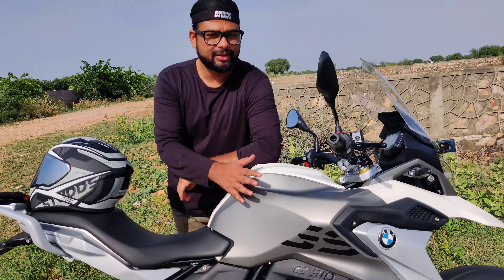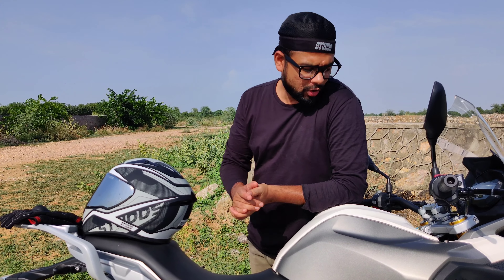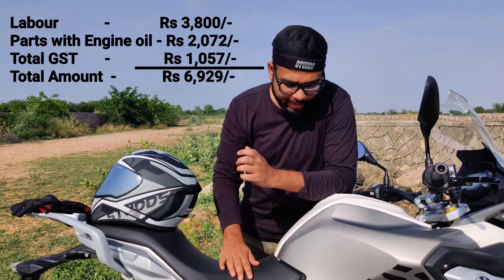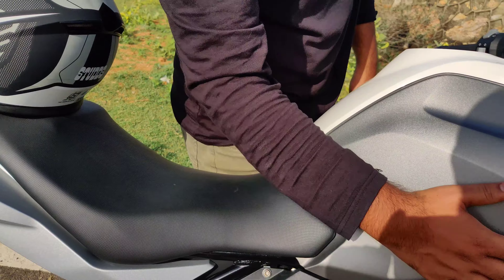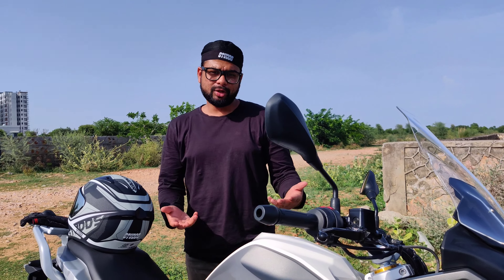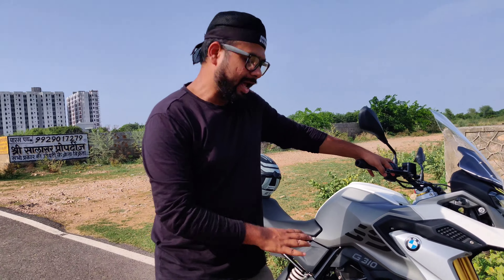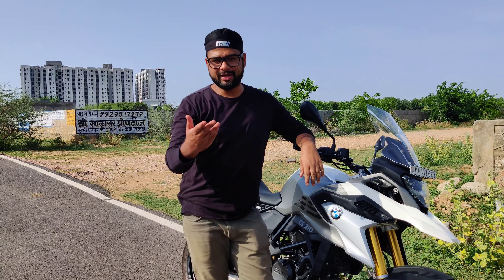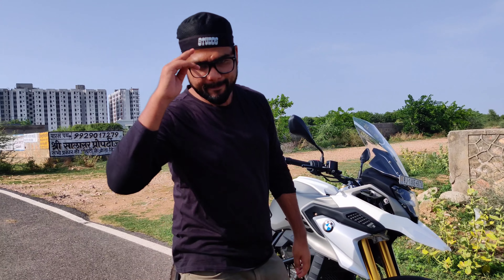Is it worth spending ? | First Service BMW G310 GS | Major Issue Resolved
This video is all my how much I spent on first service of my bmw g310 gs and about issue I got with the bike.

Jaipur to Bengalore Series:-